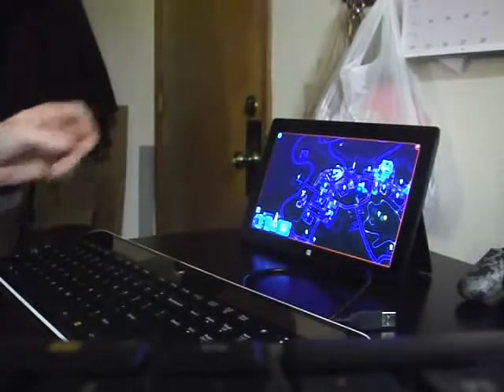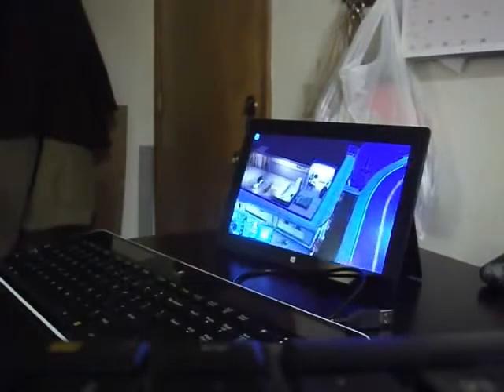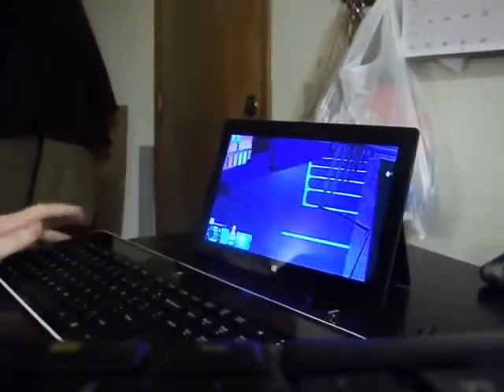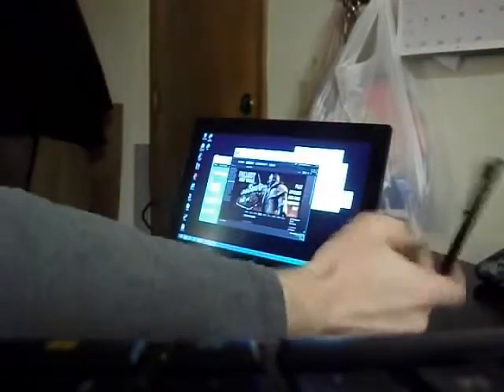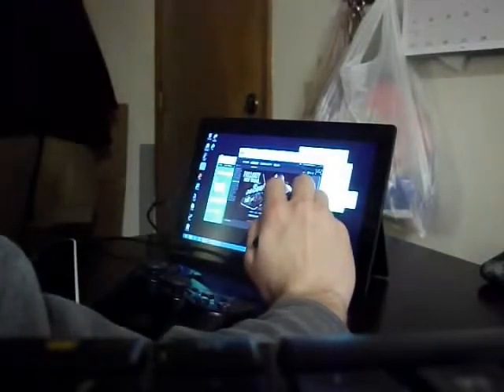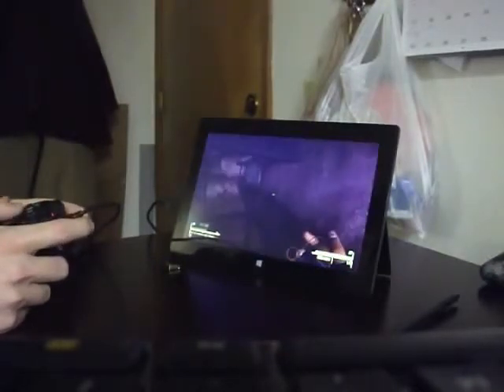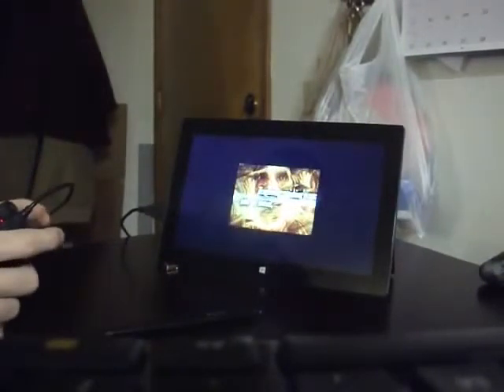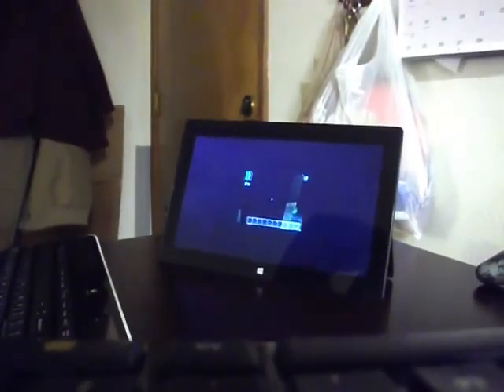surface pro playing games and using utilities sims 3, fallout nv, ps1 final fantasy tactics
Look under my videos to find more in depth videos of games. I will add more videos on varying subjects after I get another SD card or before.

In this I will show you the Surface Pro using the PS3 controller and keyboard/mouse combo. I will play "The Sims 3" with most expansions, Fallout: New Vegas with all DLC's, Duex Ex:GOTY, and Final Fantasy Tactics (on PS1 emulator). I will also show how to watch current tv shows and movies for free. Last there will be talk of bluestacks which allows you to download apps from google.play as well as the Android market. Bluestacks essentially fools google.play into thinking your PC is a phone.